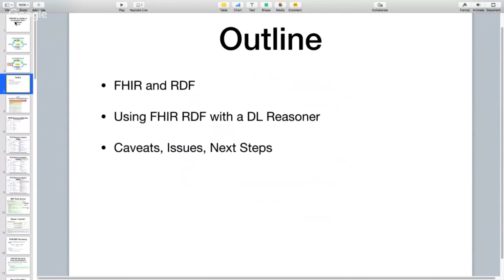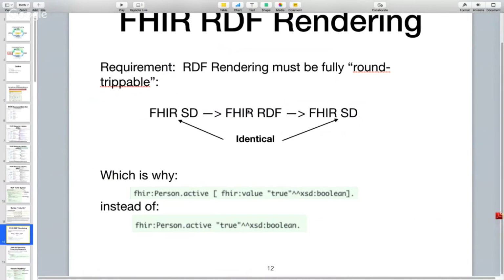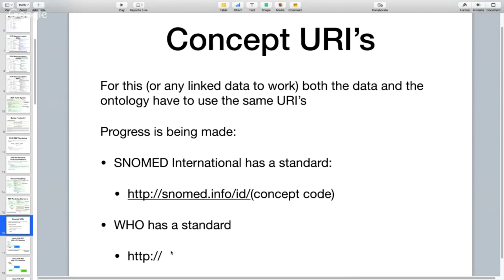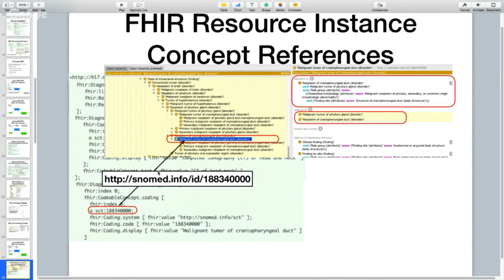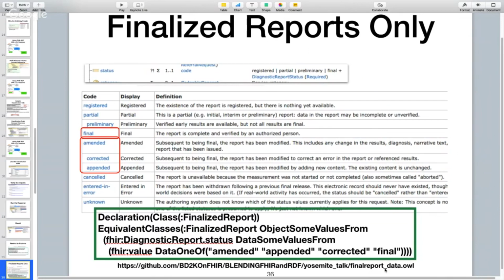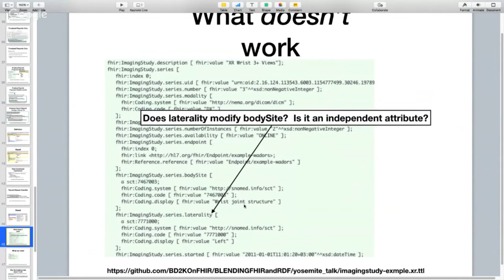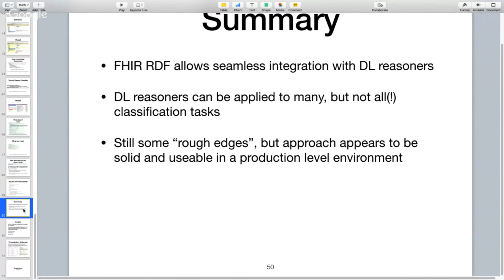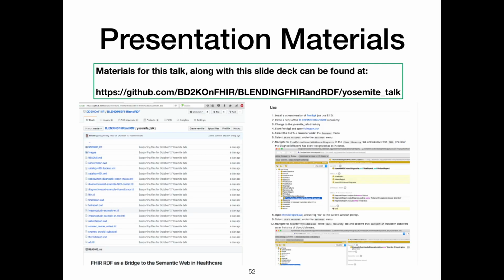FHIR RDF as a Bridge to the Semantic Web in Healthcare - Harold Solbrig, Mayo Clinic (edited)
*Yosemite Project Webinar Series*

The FHIR specification now includes a representation of FHIR resources in RDF.  FHIR RDF represents a significant milestone towards the realization of the Semantic Web for Healthcare, as described by the Yosemite Project.  This webinar will show how FHIR RDF data, along with SNOMED CT and other vocabularies, can be used in a Description Logic (DL) reasoner.  A simple example will show how to recognize a diagnosis of cancer (malignant neoplastic disease).

Recorded live 12-Oct-2017.  Edited for YouTube 26-Oct-2017.  Prior to editing: 51 views and 4 likes.